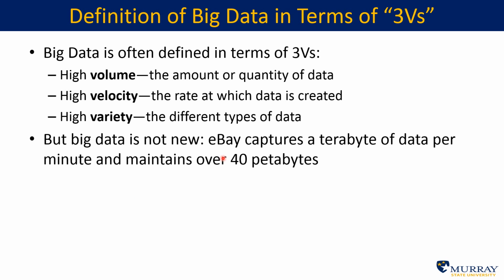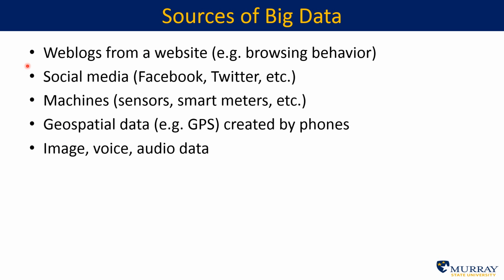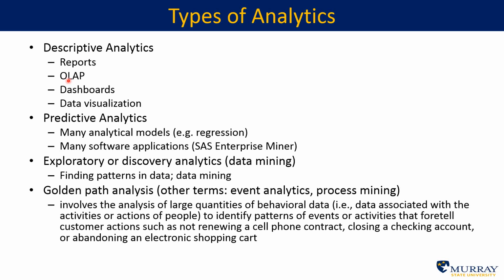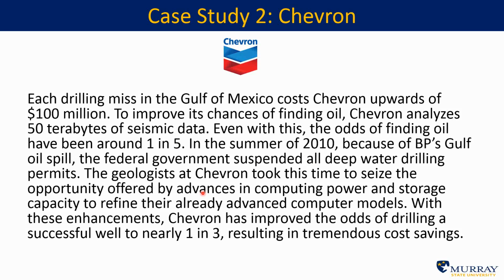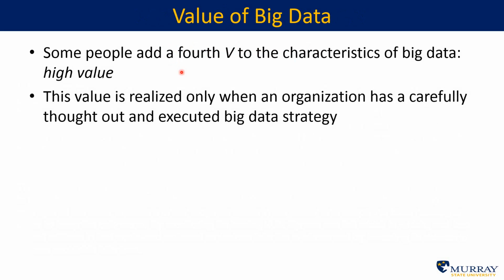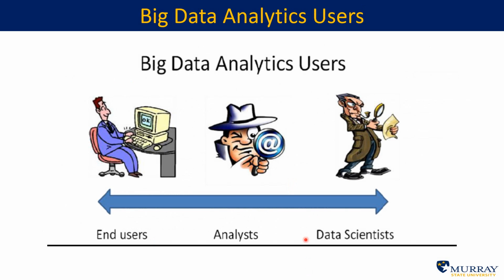Big Data - Part 1